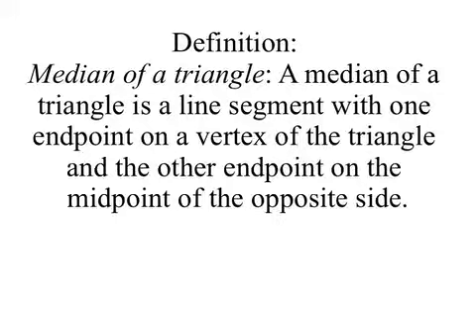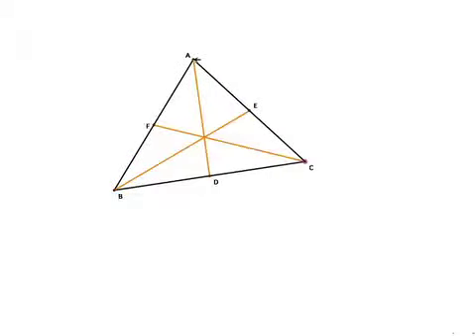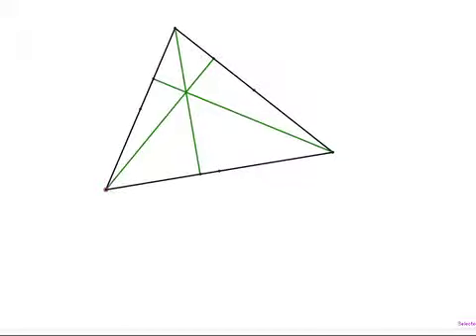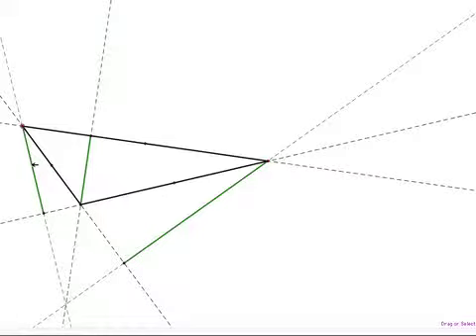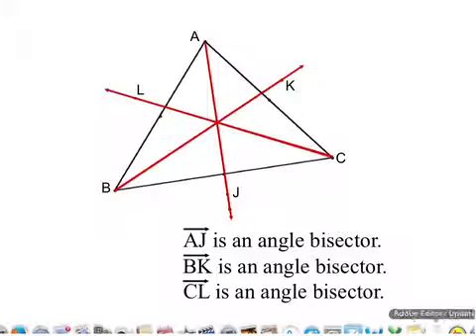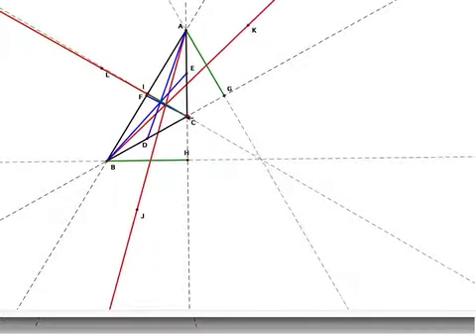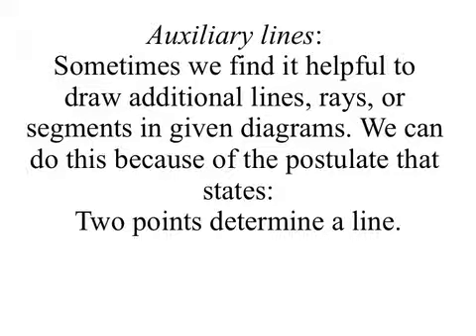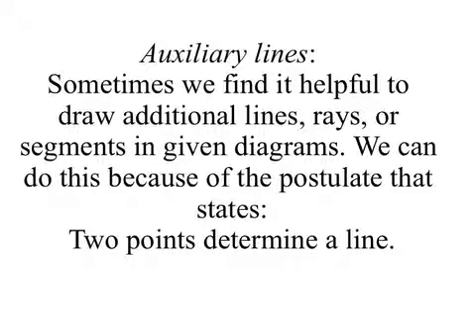Altitudes, Medians, and Angle Bisectors: Lesson 034g